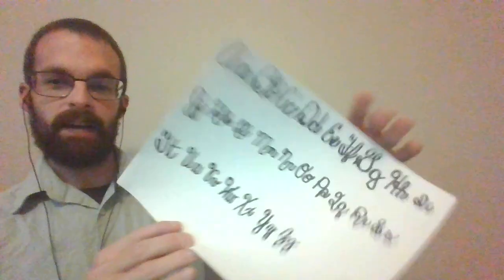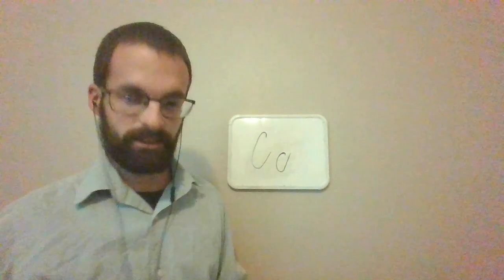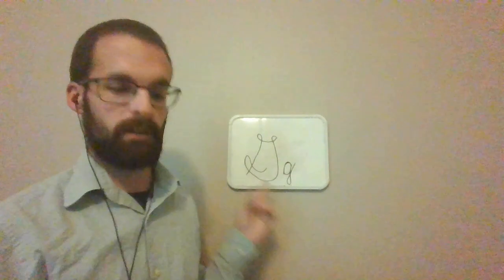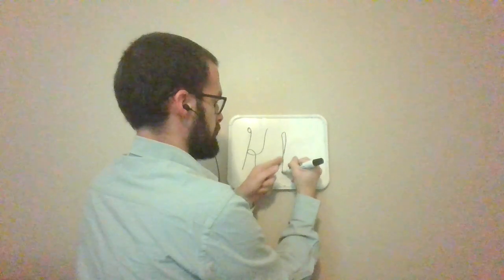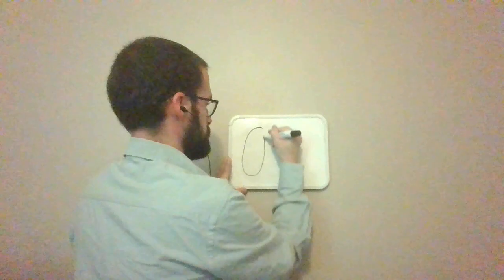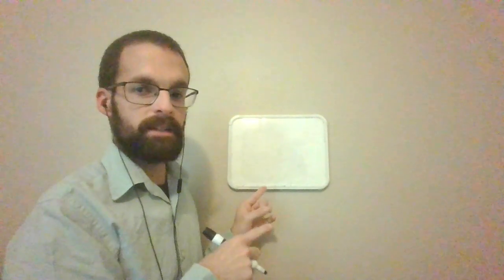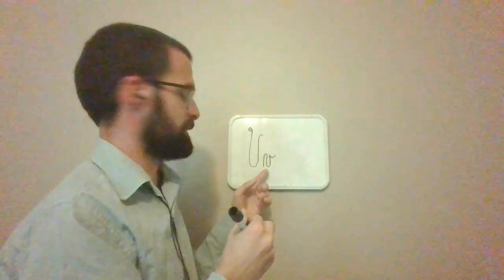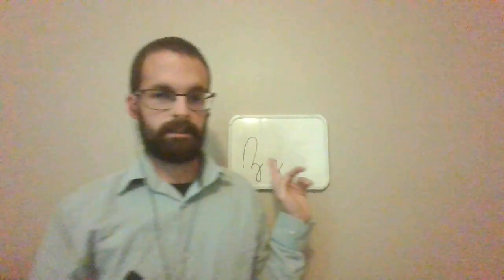Writing the Alphabet in Cursive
This video is intended to help you learn how to write the alphabet in cursive.